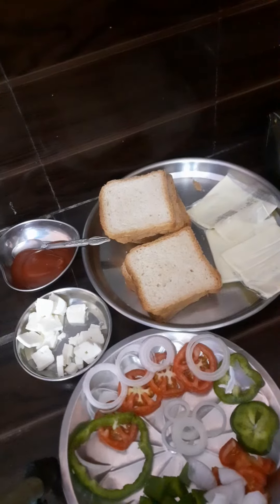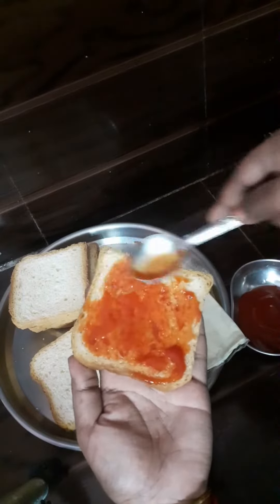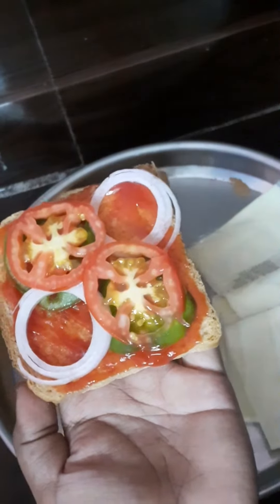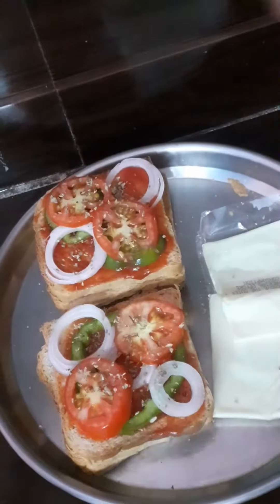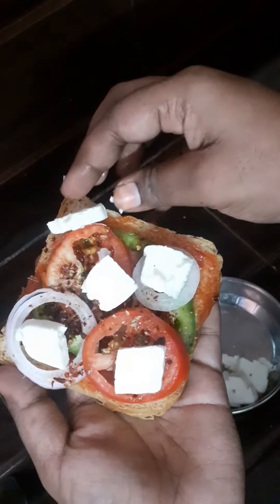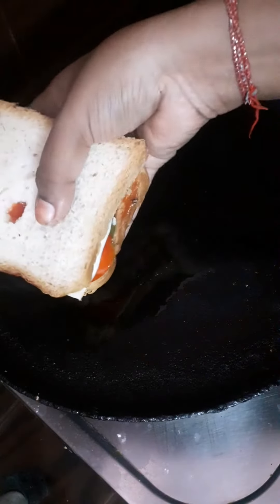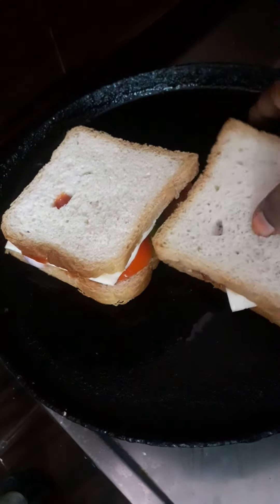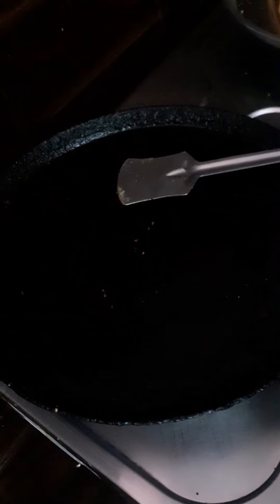5 min recipe Veg sandwich /easy breakfast, snack or dinner recipe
5 min recipe Veg sandwich /easy breakfast, snack or dinner recipe

incrident
bread
ketchup
capcicum
onions
tomato
oregano
chilli flakes
paneer
cheess
ghee